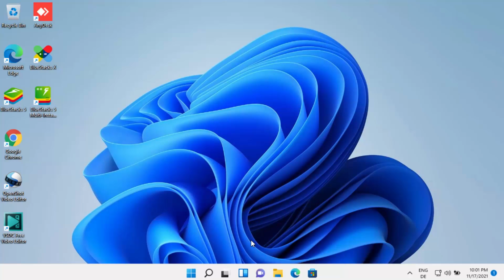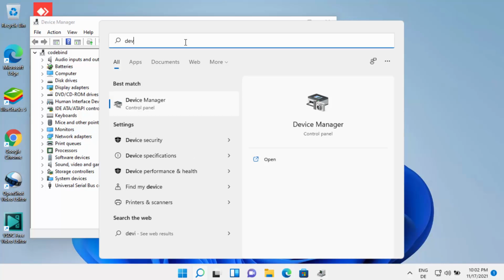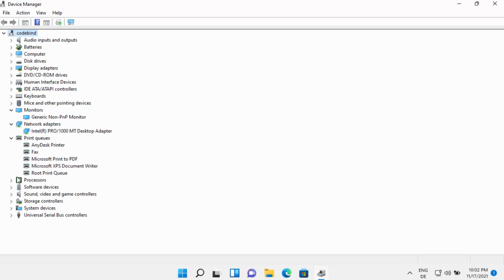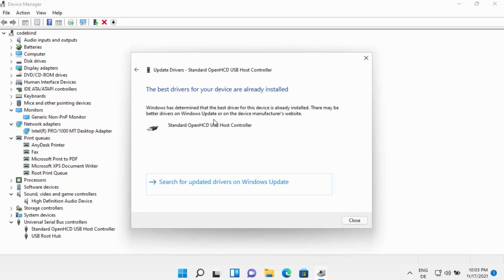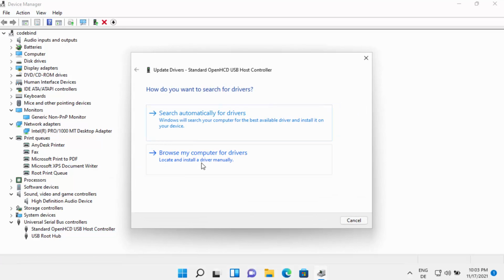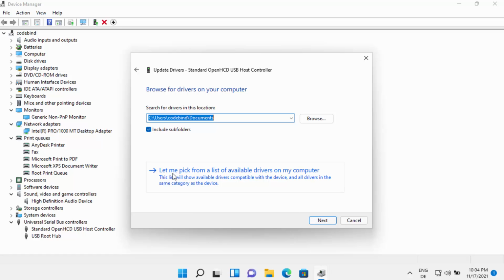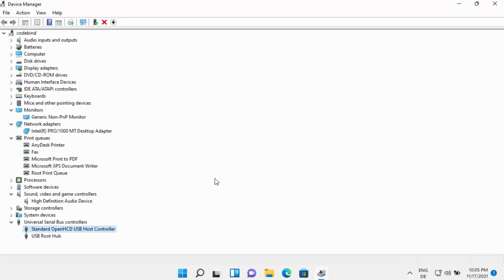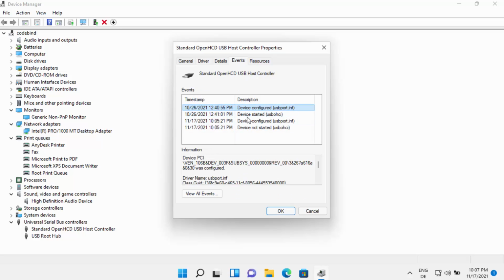How to Update Drivers on Windows 11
In this video I am going to show How to properly update device drivers on Windows 11 or How to Update Video Drivers in Windows 11 or Windows 8.

Topics addressed in this tutorial:
The Only Safe Way to Update Your Hardware Drivers
How to update drivers
how to update drivers windows 7
best driver update software
Windows 11 update
how to update drivers windows 8
intel driver update
windows update
driver booster